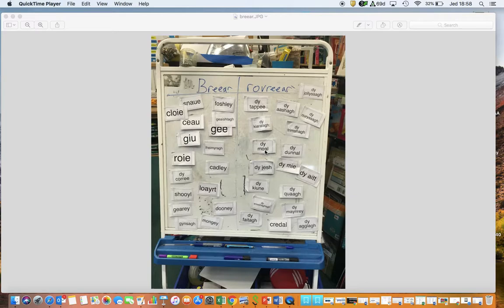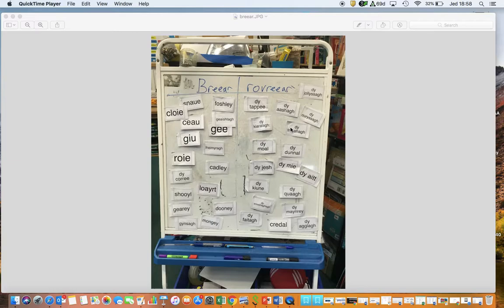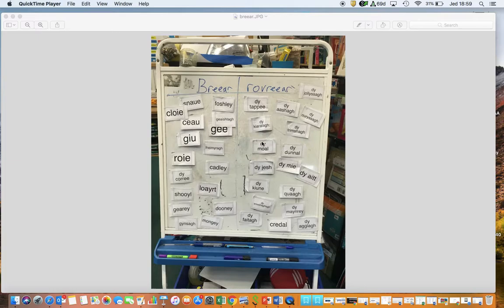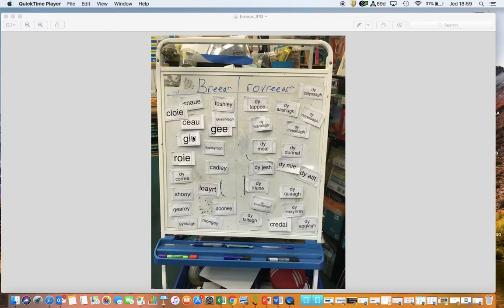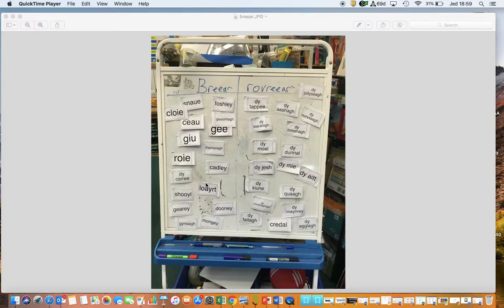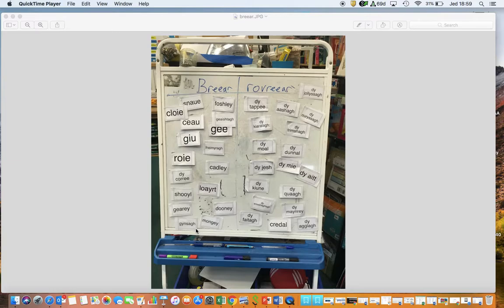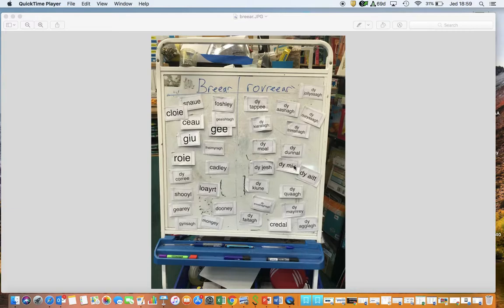Blogpost Gaelgagh: 05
Yn trass laa Toshiaght Arree.

Yn chiaghtin shoh hooar shin magh tooilley mychione breearyn as ro-vreearyn ayns Gaelg.